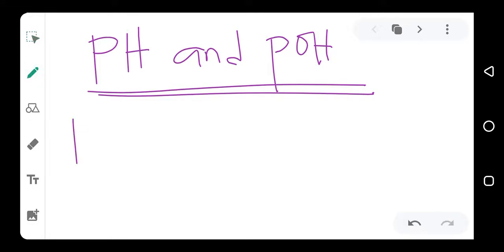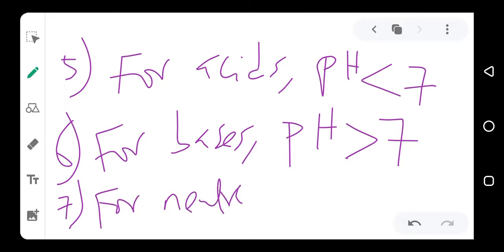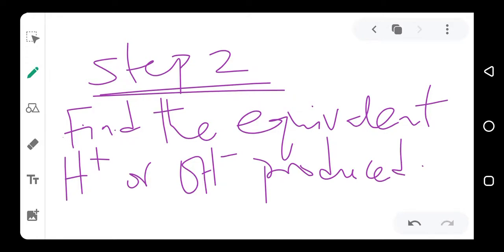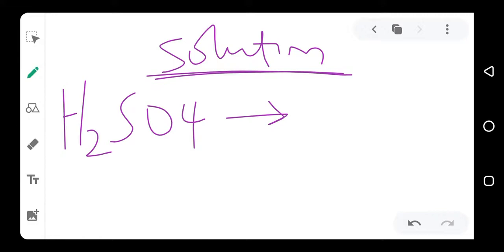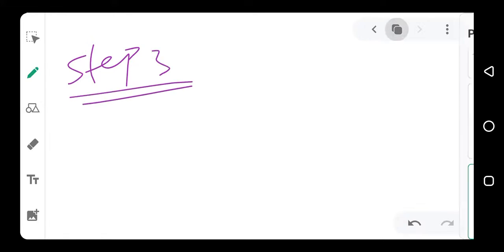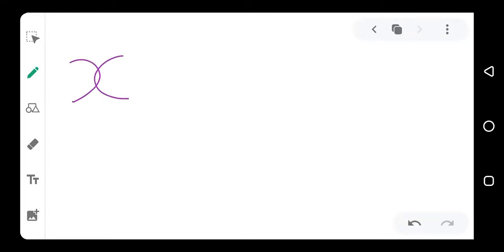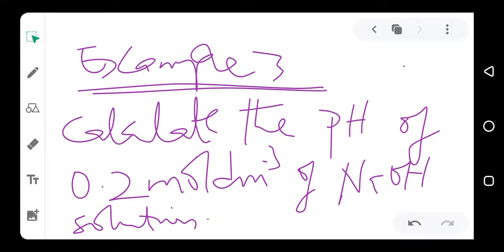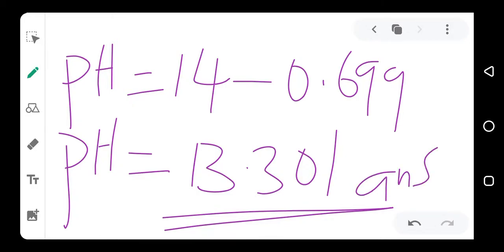pH and pOH calculations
Learn everything about pH and pOH. This video is intended for secondary school students and JAMB candidates.